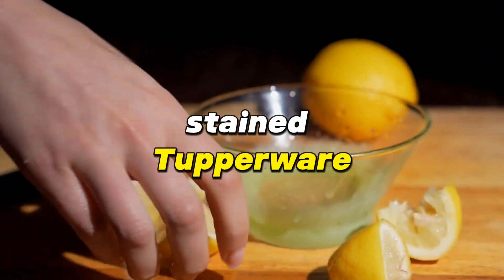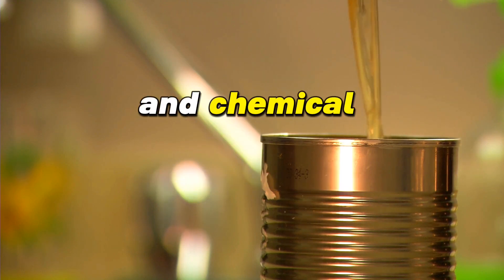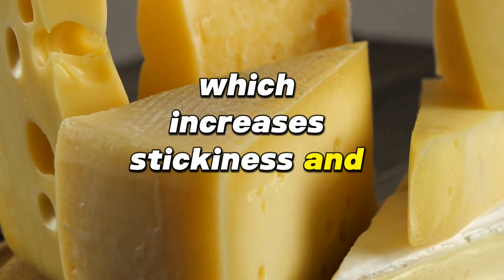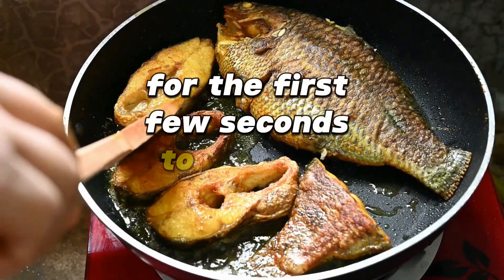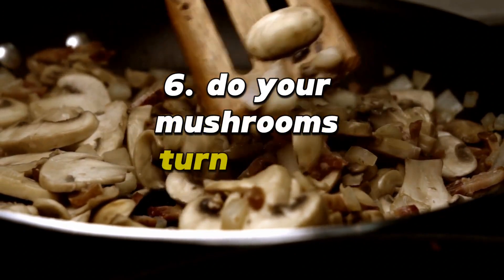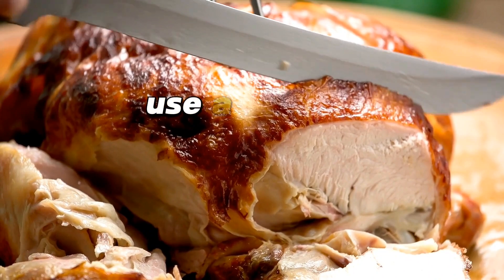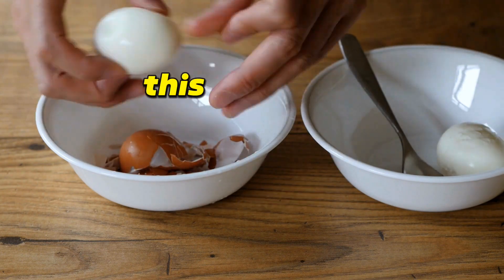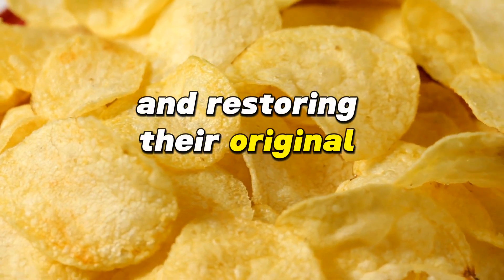Top 10 Kitchen Hacks & Cooking Tips For Beginners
Dive into kitchen science with us as we unravel the mystery behind those pesky cooking annoyances. Here's a peek at the kitchen wizardry we'll unfold:

🐟 No-Stick Fish Skin: Does fish skin stick to your pan? See how the right pan temperature can make all the difference.

🥚 Eggshell Peeling Hack: Tired of eggshell shards? A spoonful of baking soda in the water could be your savior. We explain how!

🍄 Sautéing Mushrooms to Perfection: Say goodbye to soggy mushrooms with our simple hack for a perfect sear.

🥗 Crunchy Veggies Comeback: Limp vegetables in your salad? Find out how ice water and vinegar can revitalize them.

🍗 Improvised Roasting Rack: Missing your roasting rack? Learn why a bed of vegetables is all you need for a flavorful, juicy chicken.

🍟 Chips Refreshed: Don't let stale chips ruin your snack time. Discover the microwave magic that brings the crunch back.

🧀 Clump-Free Cheese Grating: Freezing cheese for a bit can change your grating game. We'll show you why it's the cool way to go.

🍋 Clean Tupperware, No Scrub: Battle against greasy containers with lemon or baking soda. Check out the reaction that does the cleaning for you.

🍏 Fruit Fly Trap: Fruit flies buzzing around? Our simple vinegar and soap trap will clear them out. Watch to see the science behind it.

🥄 Easy-Peel Ginger: Peeling ginger without waste? Yes, it's possible. We demonstrate how a simple spoon can be more effective than a peeler.

Curious yet? Our video has all the hacks to make you a kitchen pro!